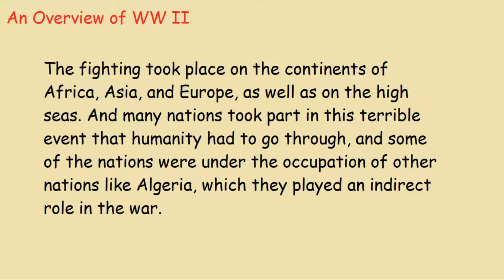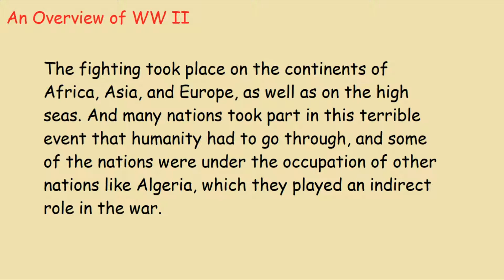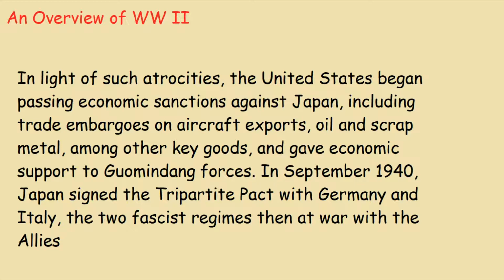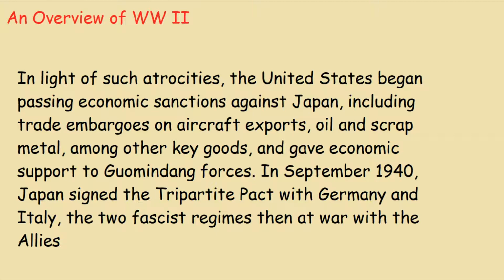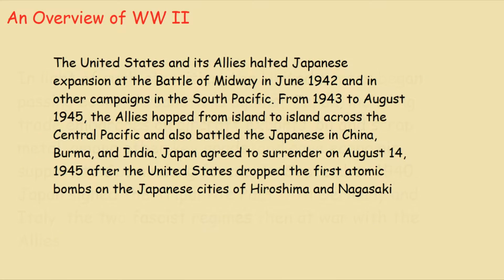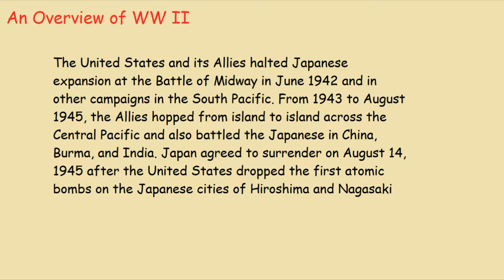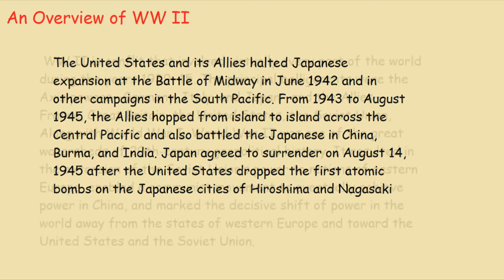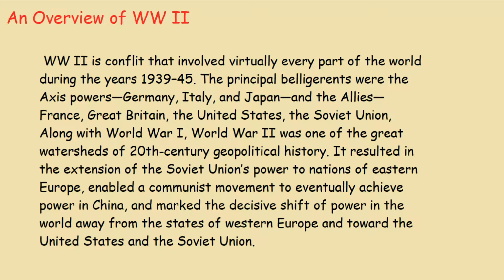World War II: An overview Part 1